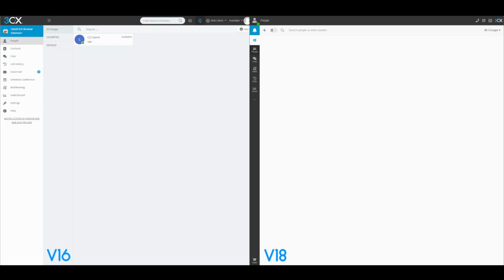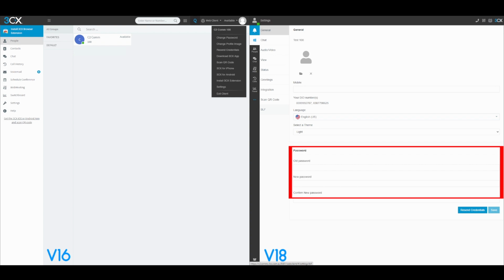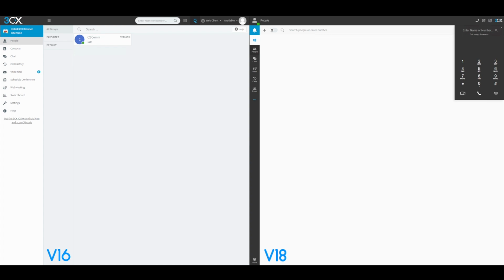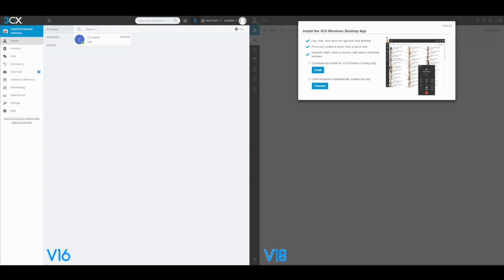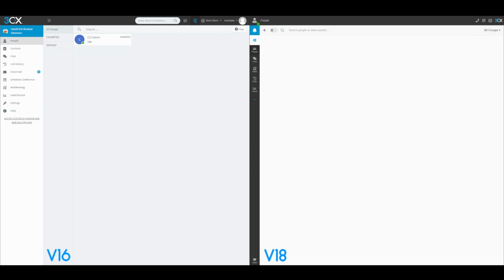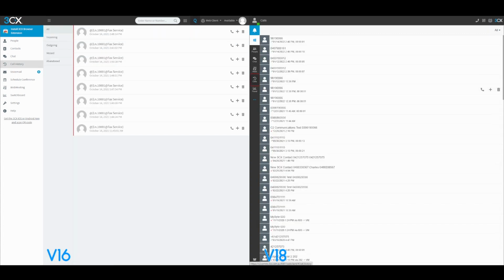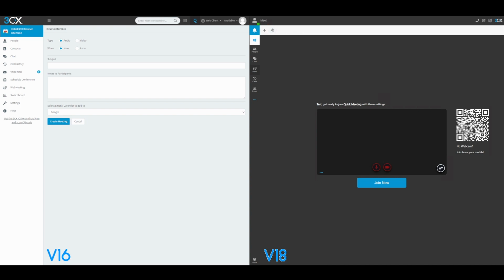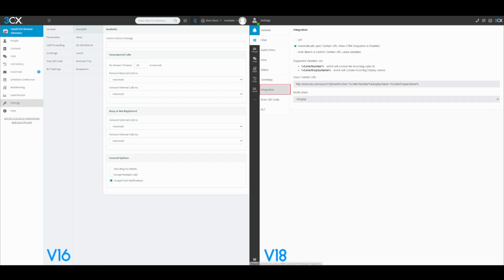3CX Webclient - Going from V16 to V18